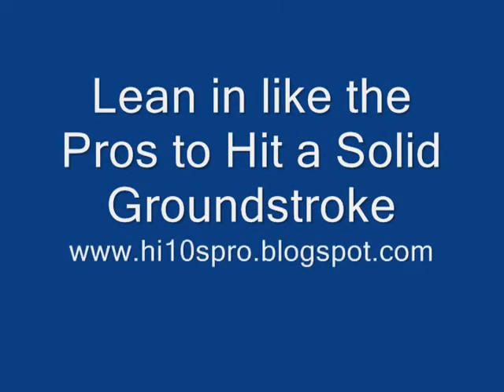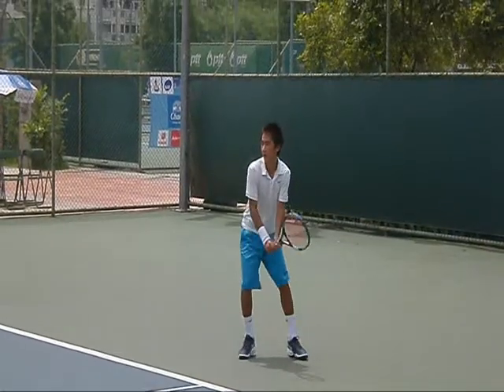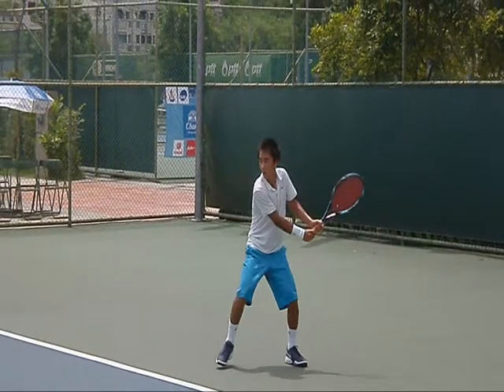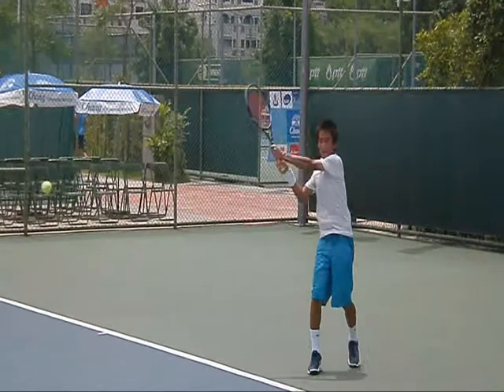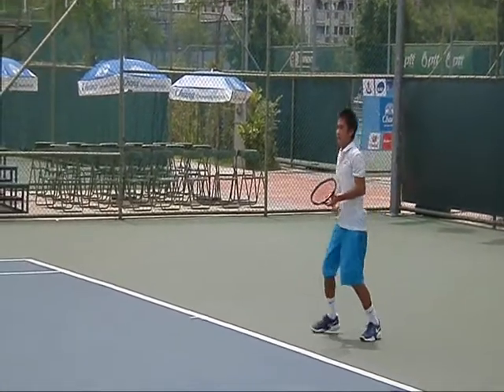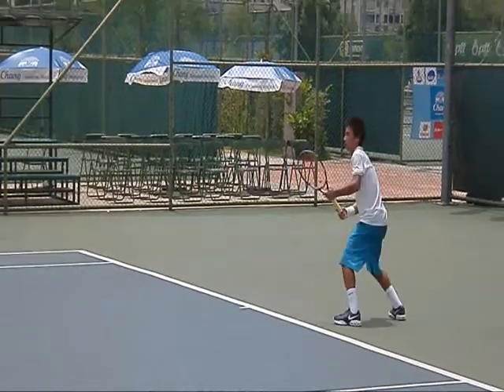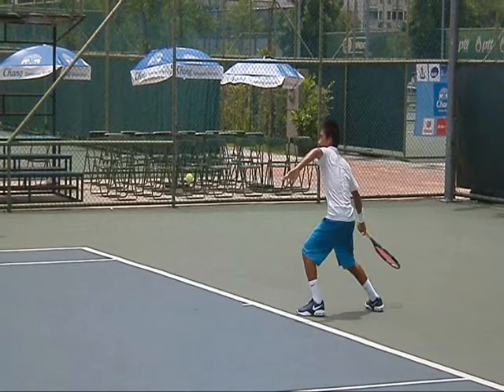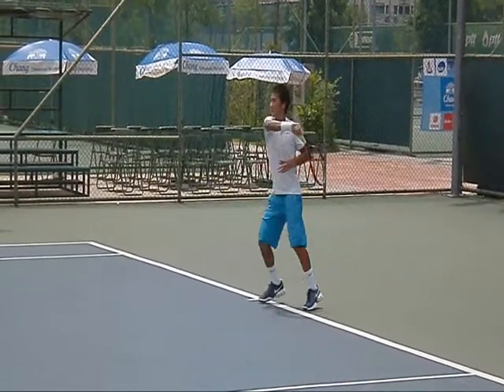Lean in for a Better Forehand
uses the footage from the Futures to discuss improving your shots